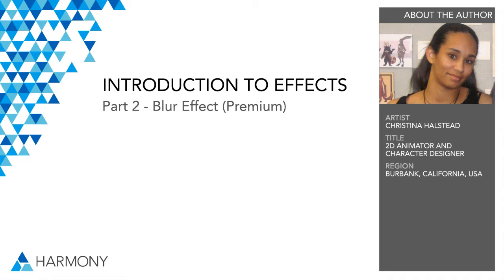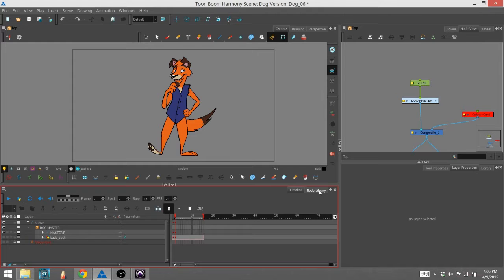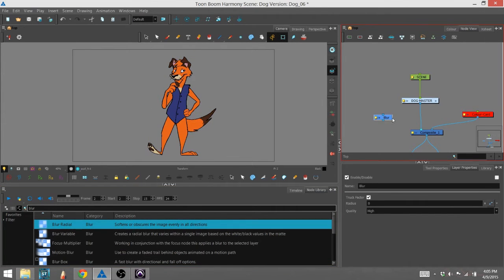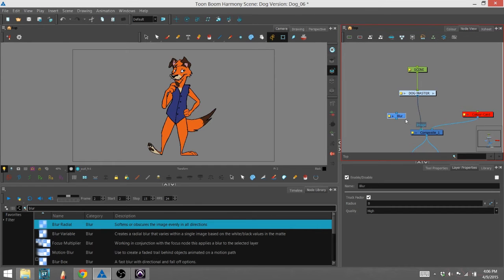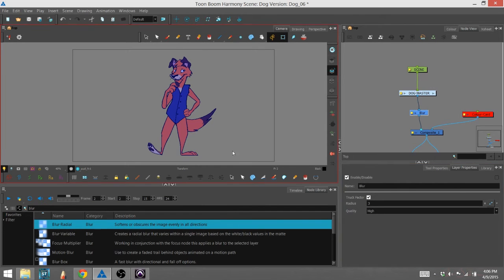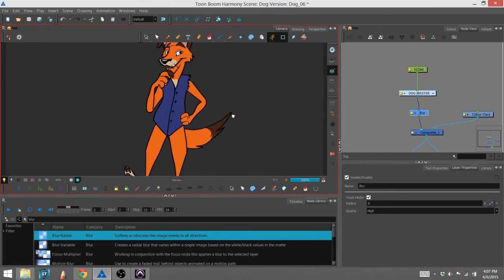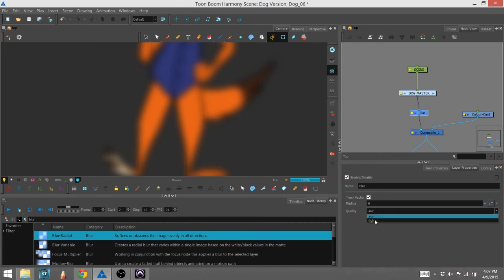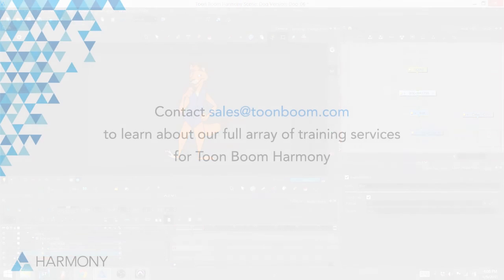Blur Effect in Harmony Premium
Learn how to add the Blur effect to a scene using the Node view.